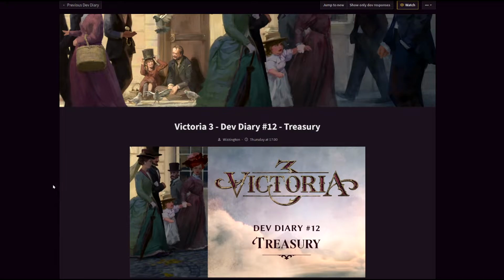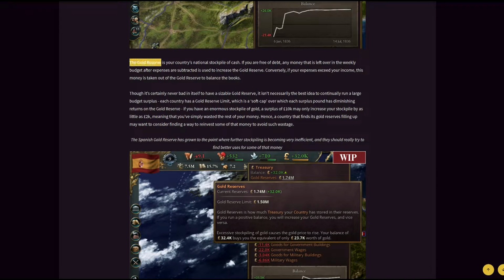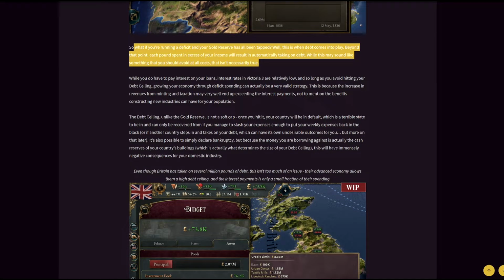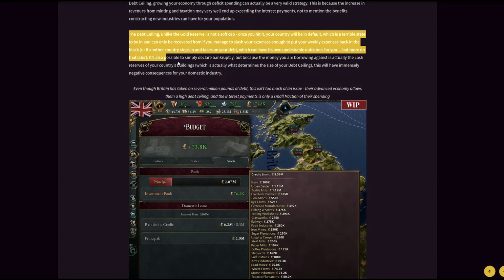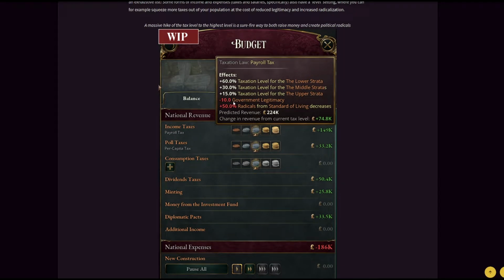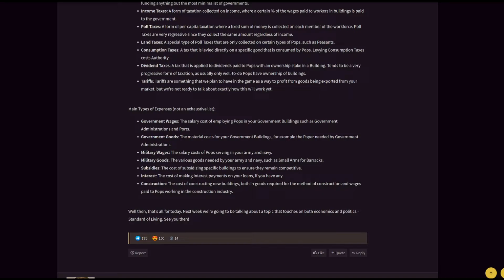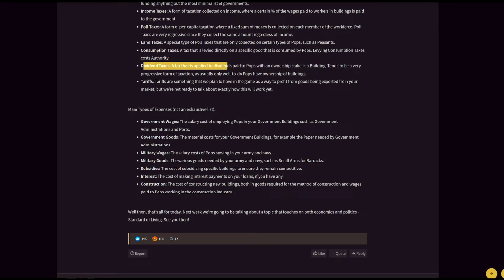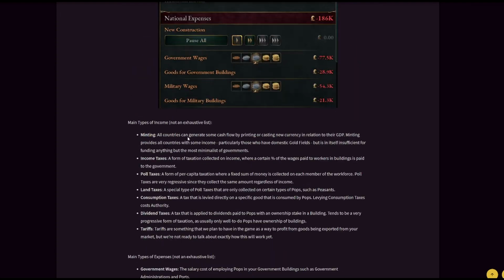Victoria 3 TREASURY, How Money will work! (2021, Dev Diary #12)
Victoria 3's state money system explained: How your expenses and income will be managed, how cash reserves will be treated, as well as state debts. A system without lump sums.. how will it work and what are its strengths and weaknesses?
Have a great time watching / listening - until next time and Happy Gaming, all the best, Your
Immanuel Can

Victoria 3 Development Diary Overview on my Blog (Post will be updated regularily)

Gamesplanet gets keys directly from Steam and is no key reseller. I get a 5% cut from them.

0:00 Overview
0:45 Lump Sums No Longer
1:45 Treasury - How it Works - Example
2:30 Gold Reserve and its Soft Cap
3:42 Spain's Gold Reserve - Example
4:51 Debt and Debt Ceiling
8:23 Britain's Debt Ceiling and Credit Limit
9:38 Squeeze Taxes Out and Consequences
11:59 Main Types of Income
17:13 Main Types of Expenses